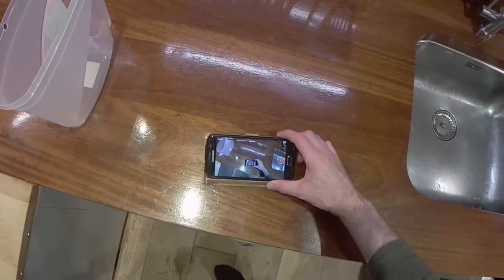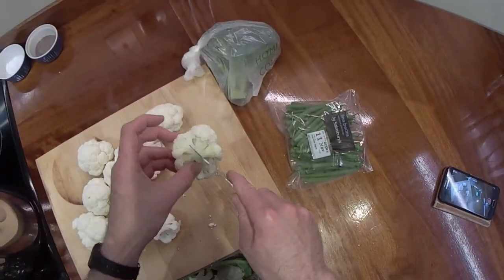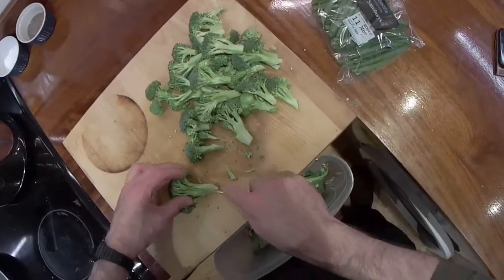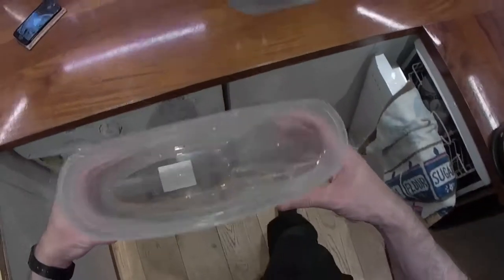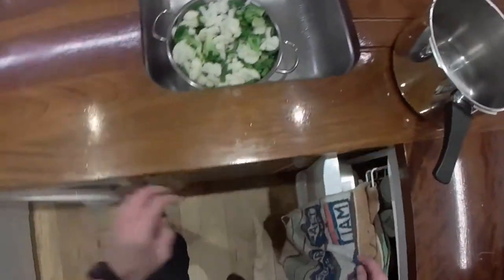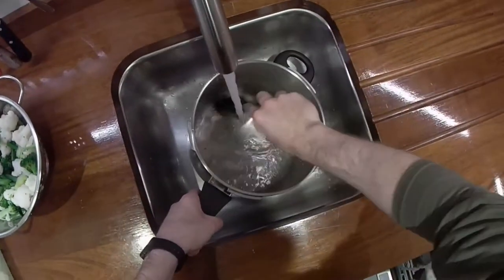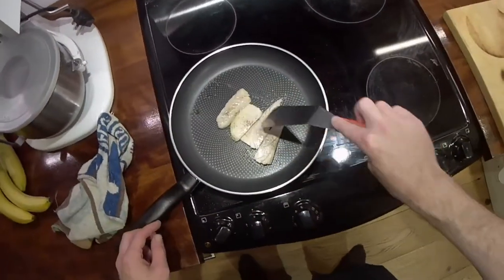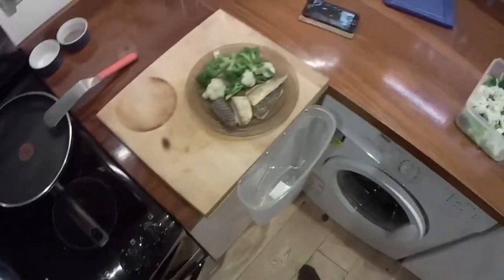078 Fried boneless mackerel fillet broccoli, cauliflower & fine green beans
Real-time cooking on head cam, nothing prepared beforehand.  Cooking up normal everyday dinners.

I boiled up all the vegetables - under cooking them, then refreshed them in cold water to cool them.  Over the next few days, it's now very quick, easy and convenient to have a portion of fresh vegetables with my meal.  I just microwave the veggies for a minute, and they're done.

Also plastic container attached to front of chopping board as a convenient way to store rubbish.